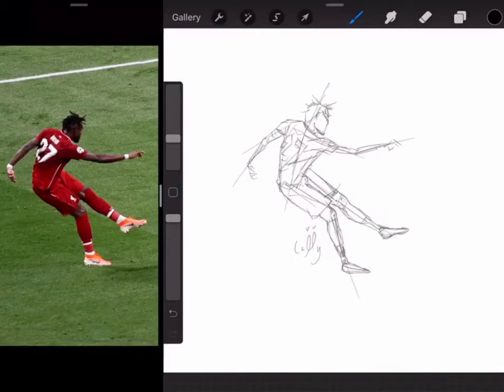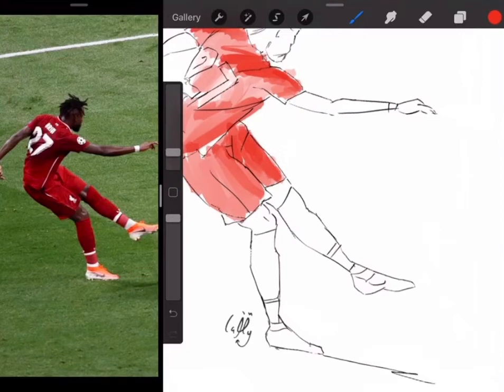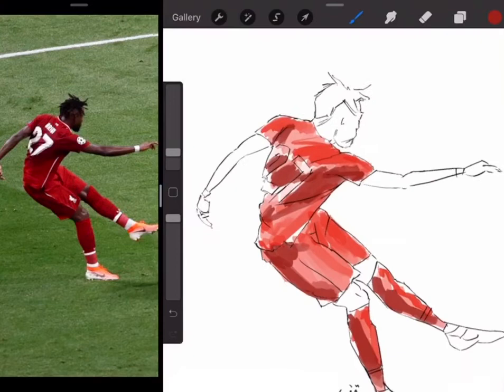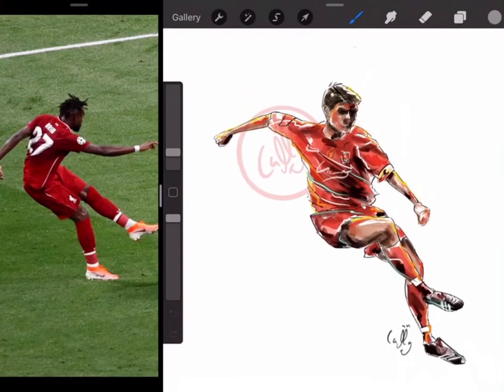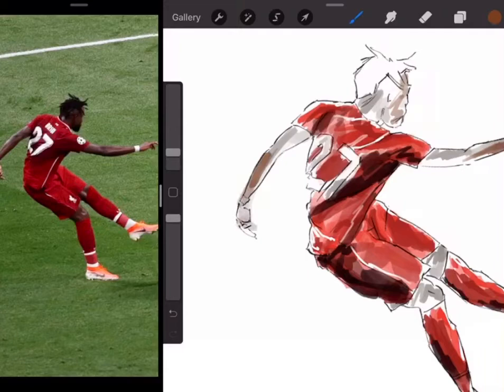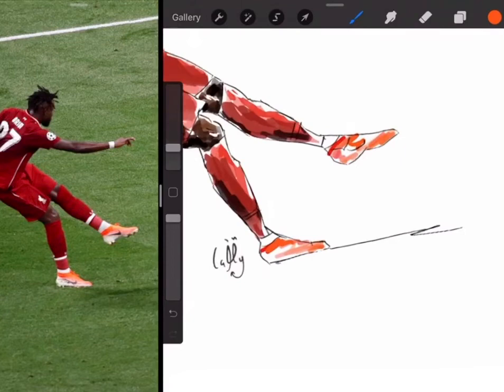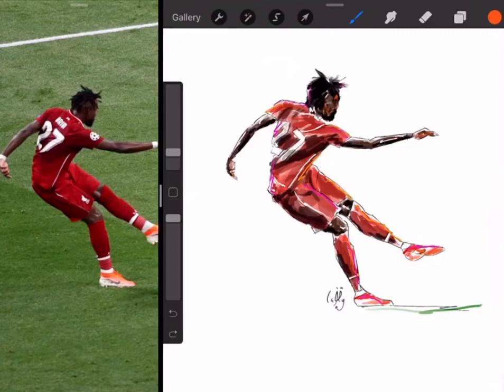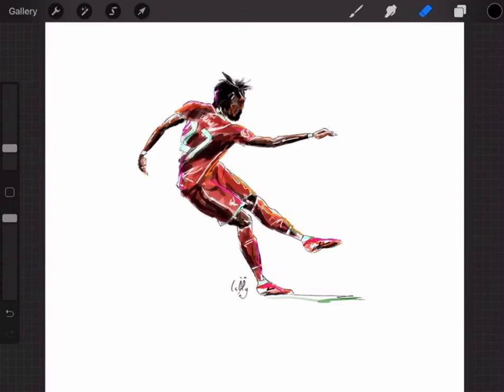Cally Designs Divock Origi - Colour & Shading Tutorial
In this video I create a digital painting of LFC legend Divock Origi. I go into detail on how I layer colour tones and shadows to try and make my art look realistic.

Drawing app - Procreate on iPad